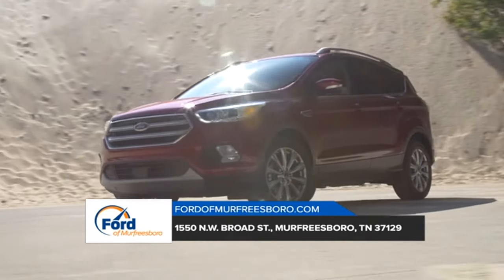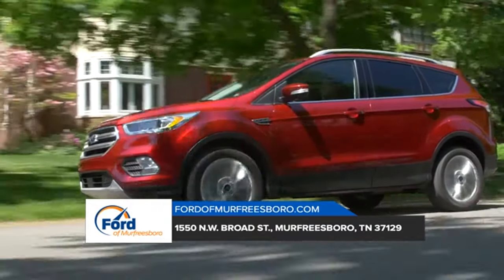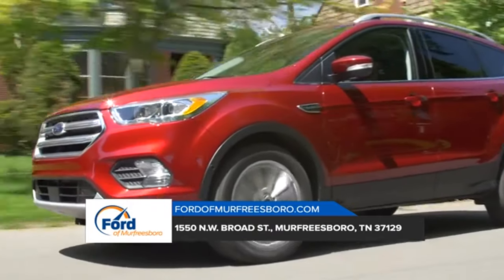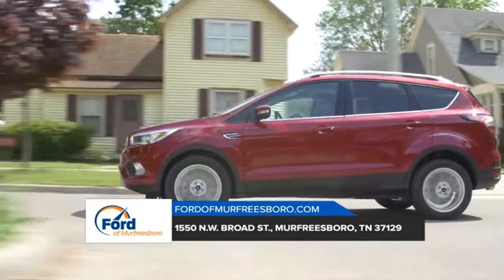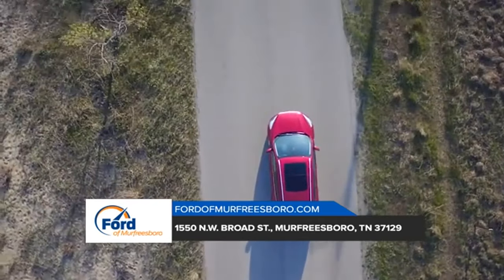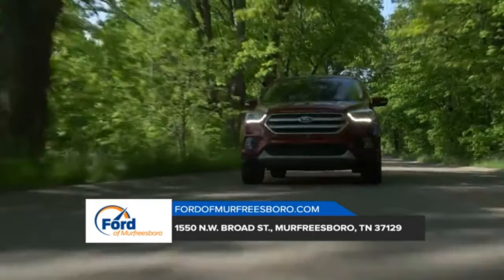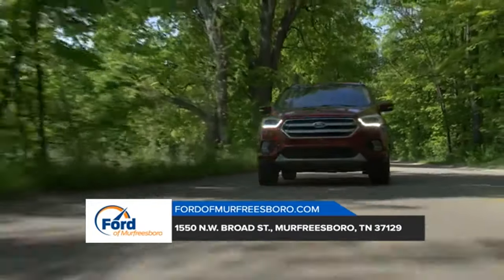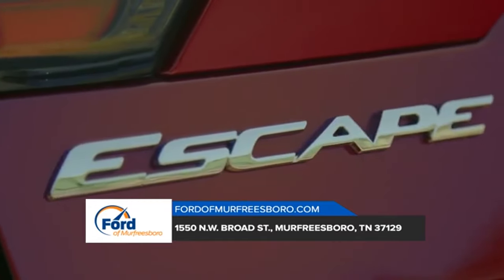2018 Ford Escape Franklin TN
Ford of Murfreesboro has a great selection of 2018 Ford Escape in Franklin. Look for the prices and deals on Escapes Because World Car has so many locations, Murfreesboro, Franklin, Lebanon, we typically have a large number of Fords in stock. If you are in the market or shopping for New or Used Cars in and around the Murfreesboro area, please reach out to Ford of Murfreesboro today. Call us at or visit in person at 1550 N.W. Broad St. Murfreesboro, TN 37129 and we will give you all the information we have on 2018 Ford Escapes around the Murfreesboro, TN area.